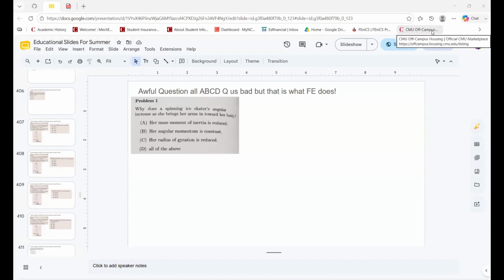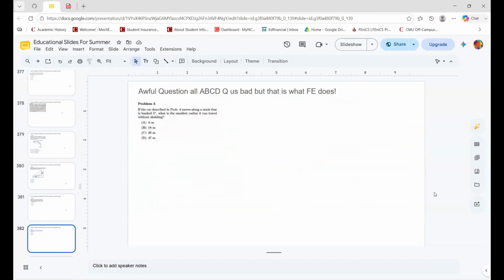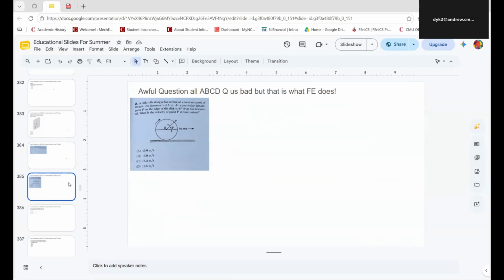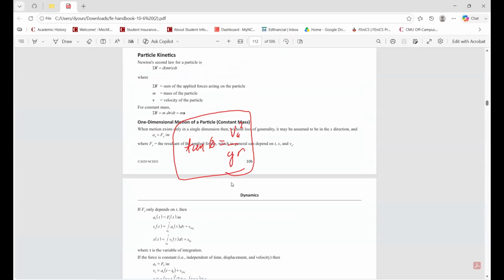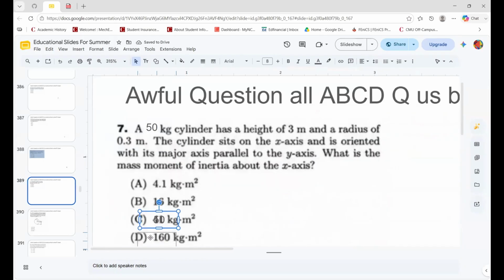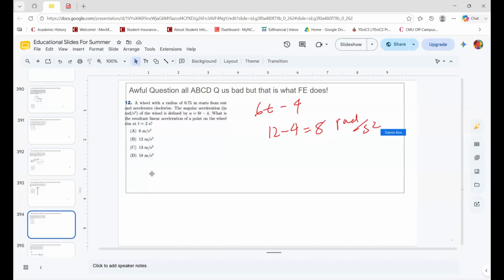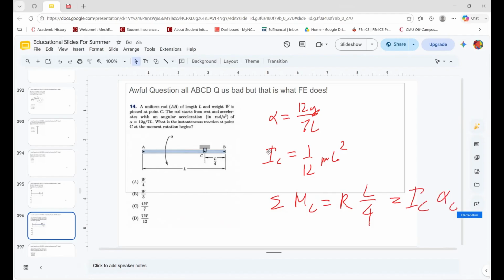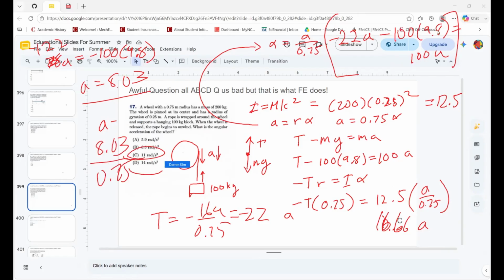Summer 20: Dynamics: Rotational Kinetics : Fundamental Exam Questions: FE Questions!